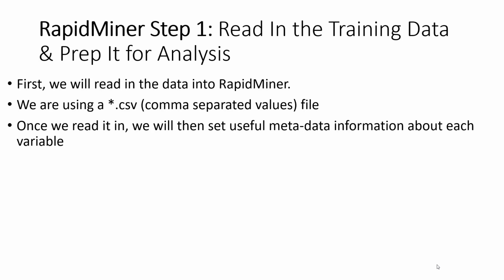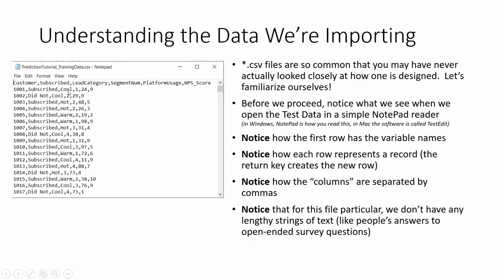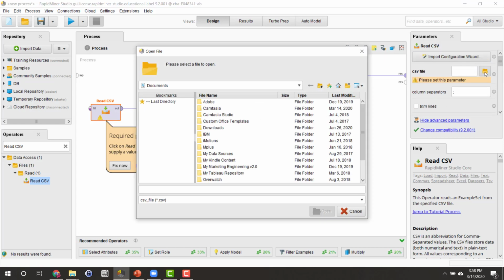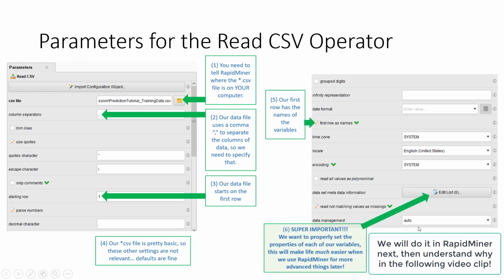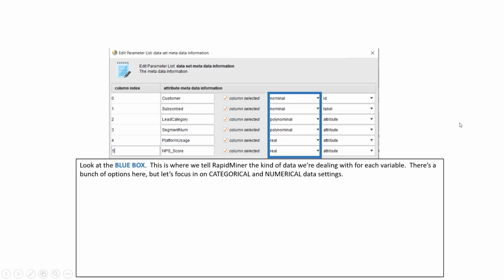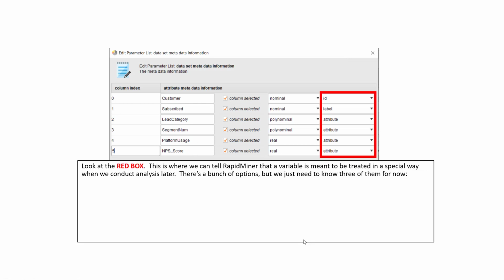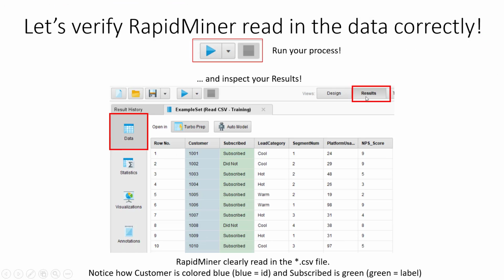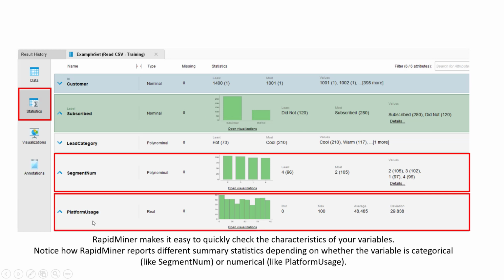RapidMiner Studio Introduction - Marketing Prediction Case Example - Video 2 - Data Preparation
This video is for marketing students with no prior experience with RapidMiner Studio.  By the end of this short video series, you'll complete and end-to-end predictive marketing project in RapidMiner!

If you are not in any of my classes but would like access to any of the supporting materials, please reach out!

This SECOND video is about:
-- Importing our training set of data into RapidMiner (and a quick aside to learn about *.csv files)
-- Learning about the READ CSV Operator in RapidMiner & how to adjust its parameters so it reads the file correctly
-- Learning about the importance of setting data meta-information correctly in RapidMiner (numerical v. categorical and understanding the difference between "id" "label" and "attribute"
-- Learning how to quickly scan the "results" of reading in new data & how you can quickly explore the characteristics of your data inside RapidMiner's reports.

Later videos in this series show RapidMiner being used for predictive analysis, scoring, and additional reporting.